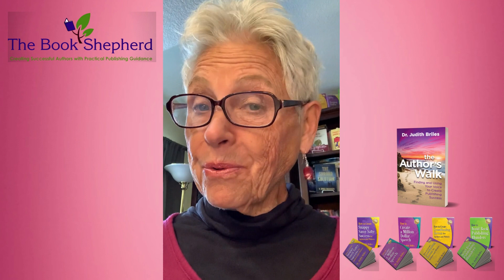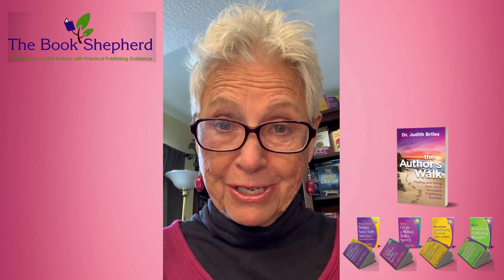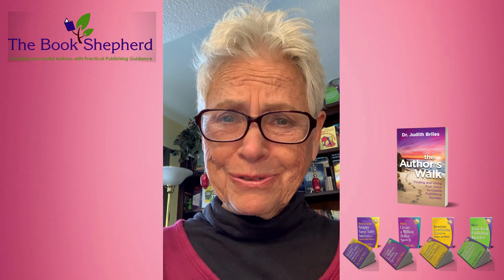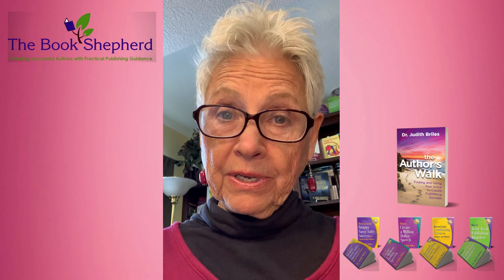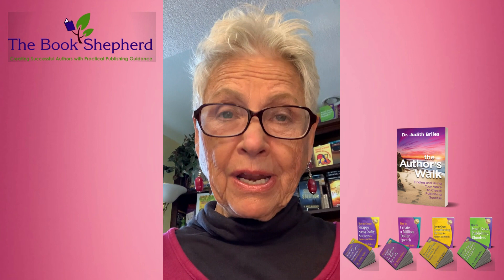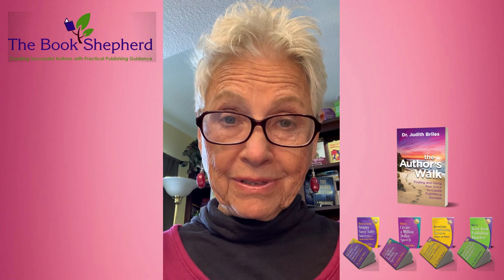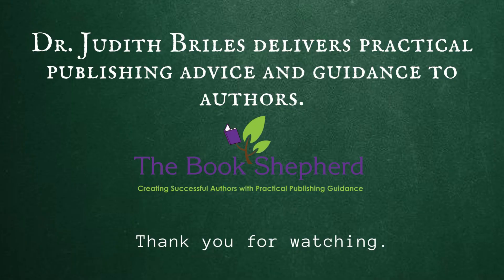Which Book Format Should Authors Choose?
Book publishing is like ordering off a menu. Don’t stick with just what you like. Think eBook, print book, or audiobook, and for kids, video books.